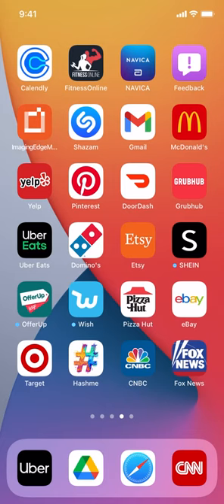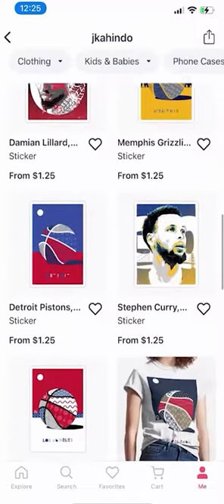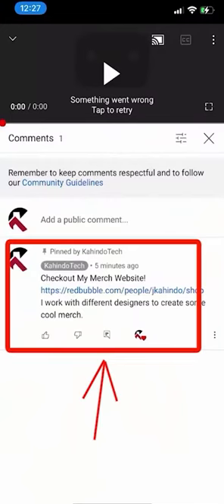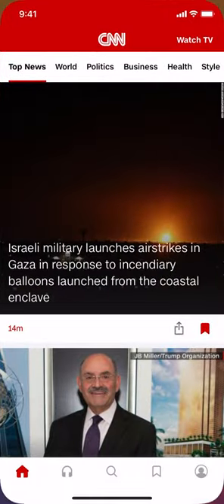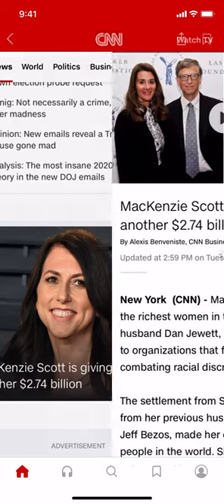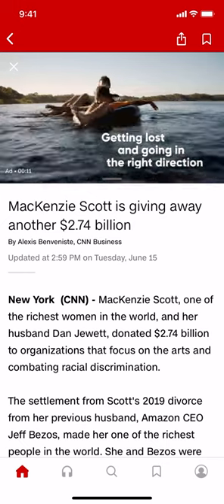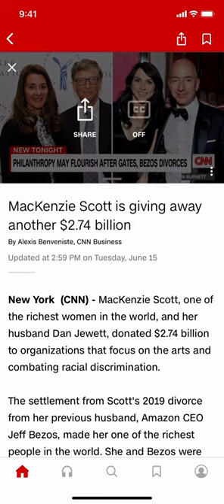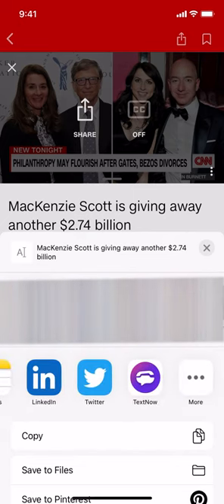How To Share Videos From CNN App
This video shows How To Share Videos From CNN App.